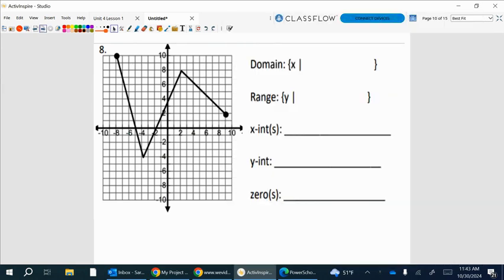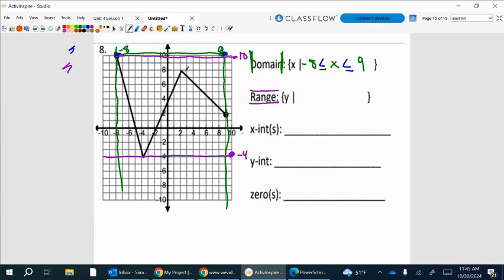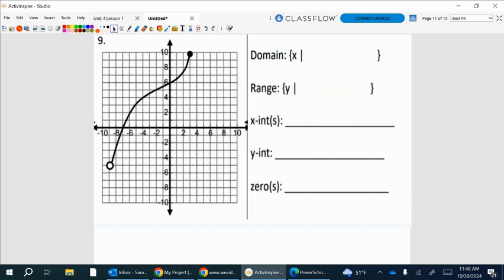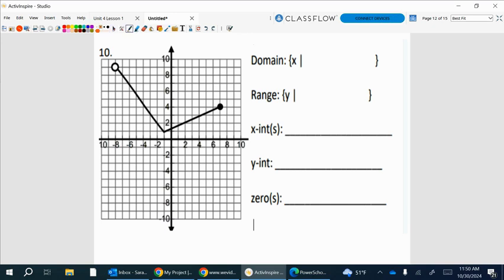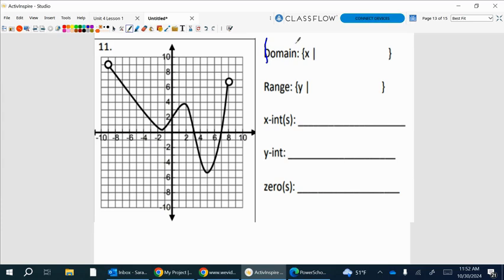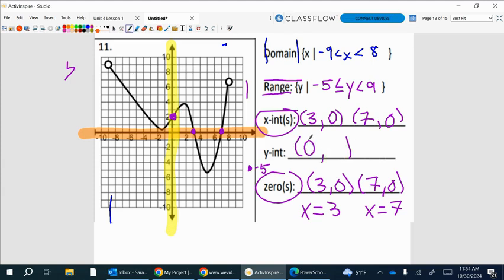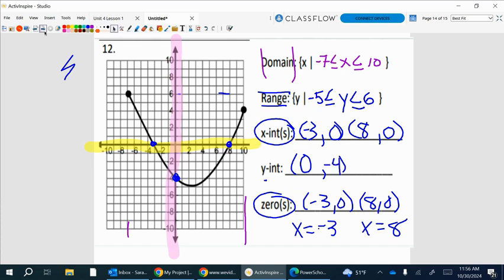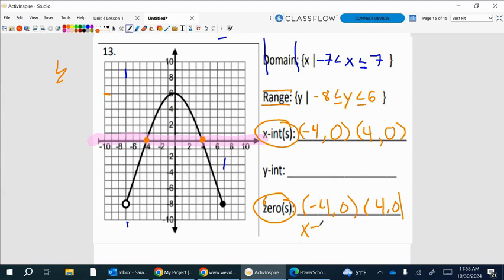Finite Domain & Range Practice (page 2)